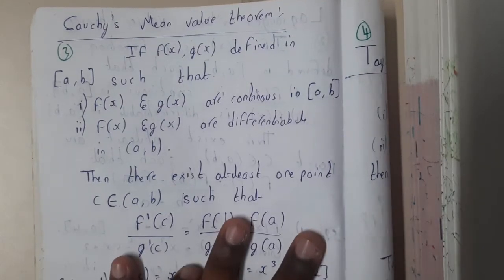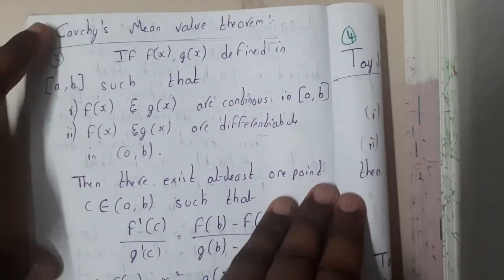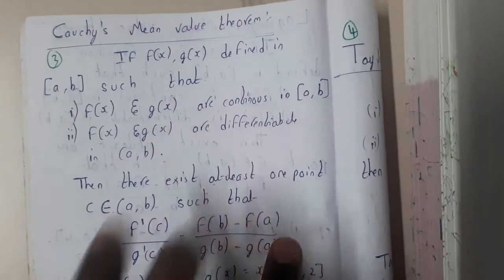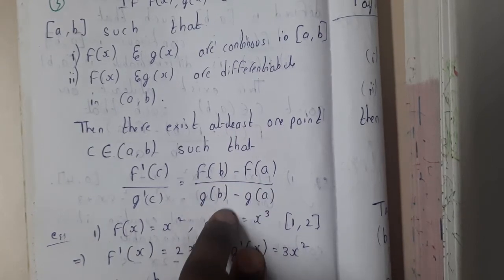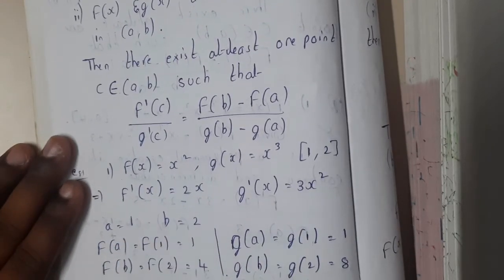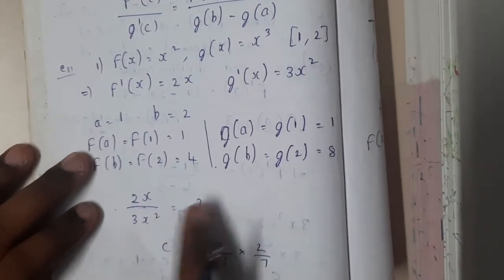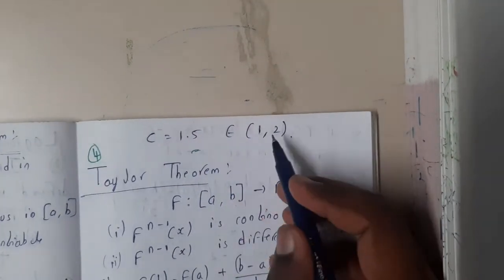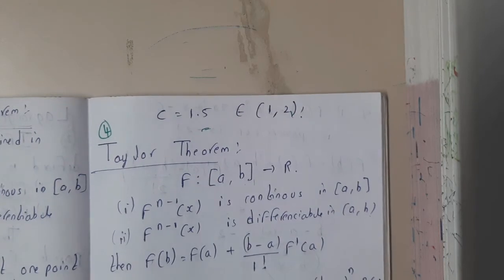3.3 Cauchy's mean value theorem